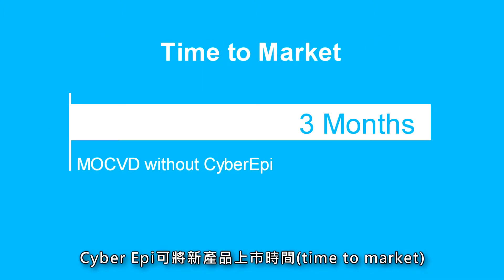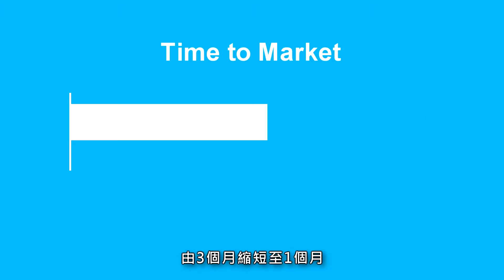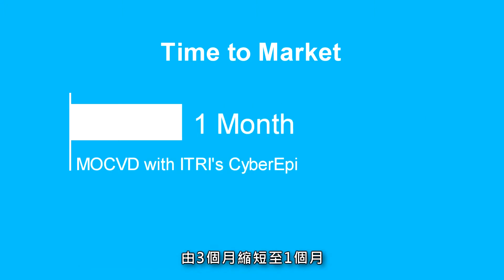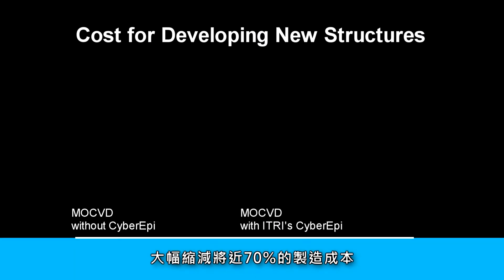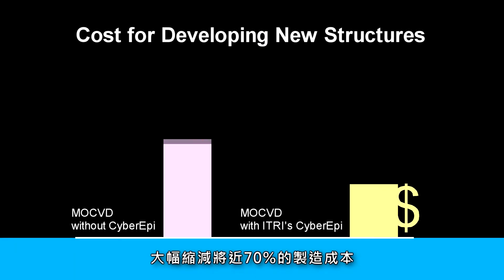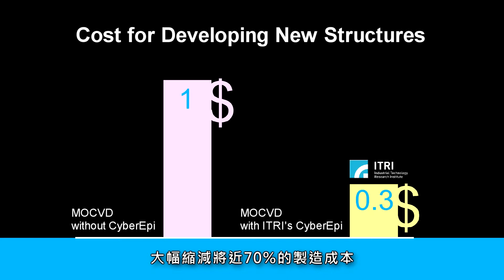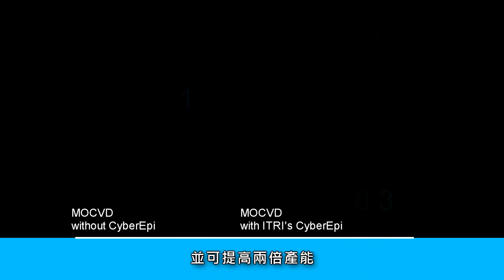可視化磊晶製程參數優化系統-詳細版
光電半導體產業中的磊晶製程，常因氣體組成、流量、壓力、基版溫度和製程轉速等參數交互影響，傳統的人為操作，往往需要花很長時間來設定及調整參數，影響LED等產品上市時間，浪費時間和成本。